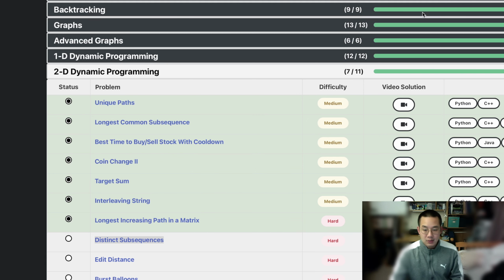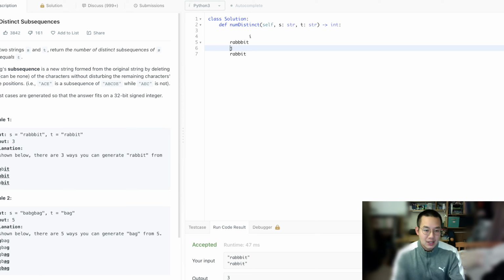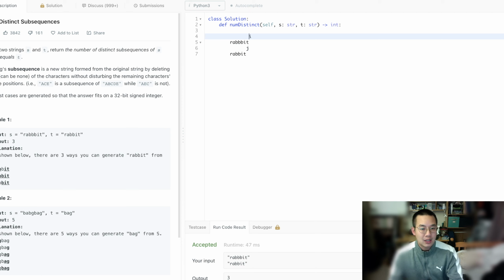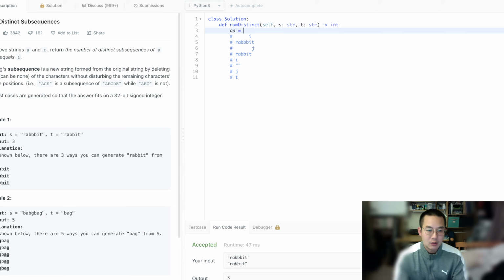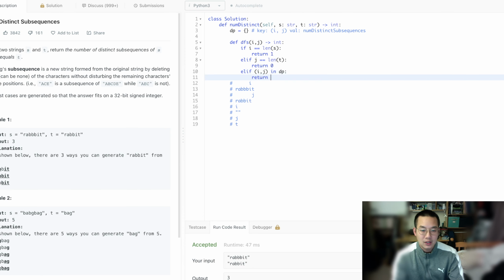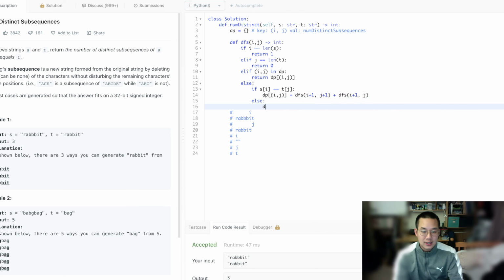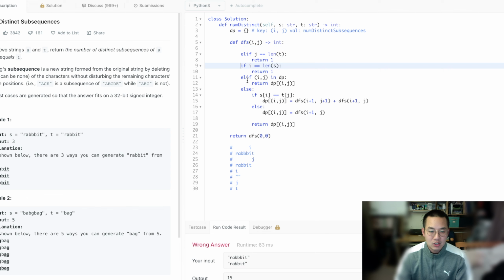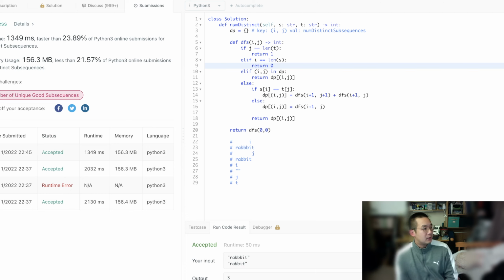Distinct Subsequences Neetcode150 Series: (146 of 150) Leetcode